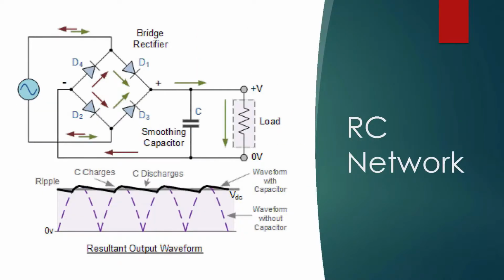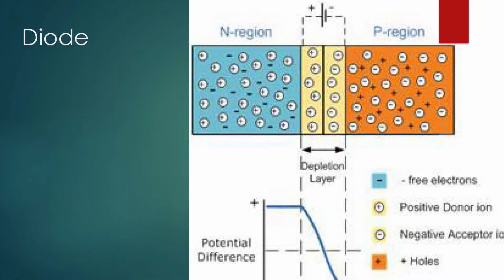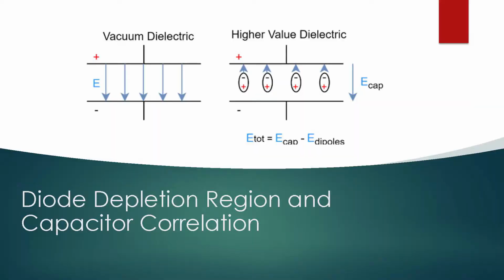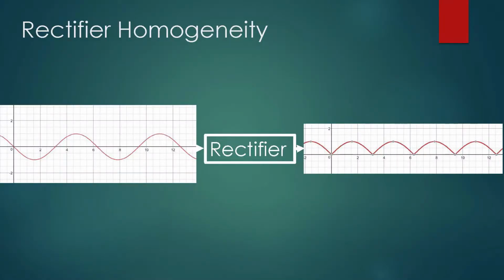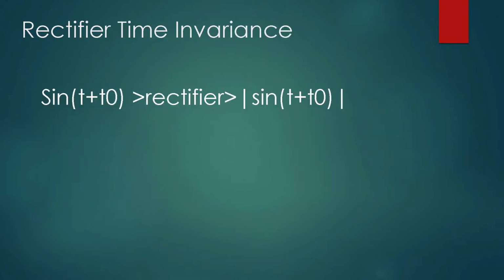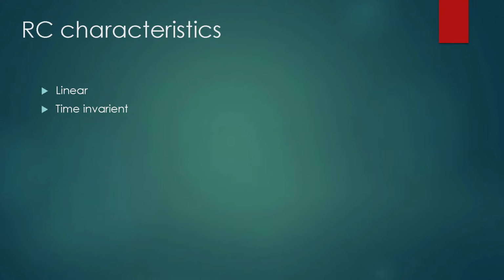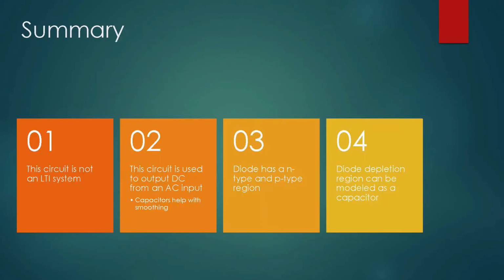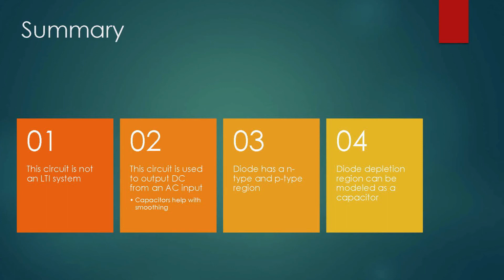KWood FA18 KI1